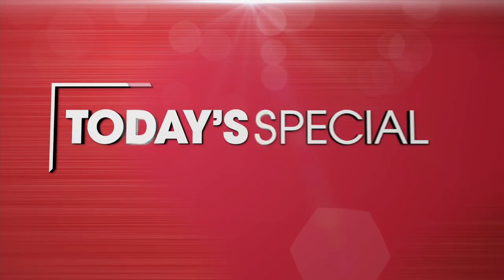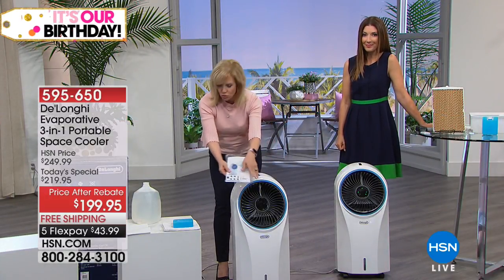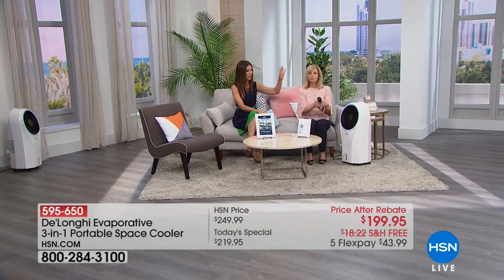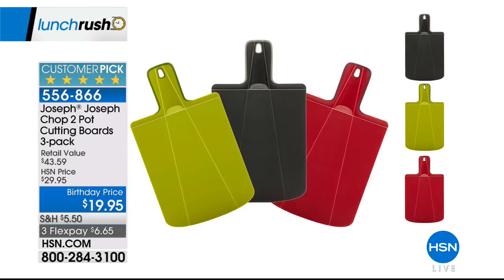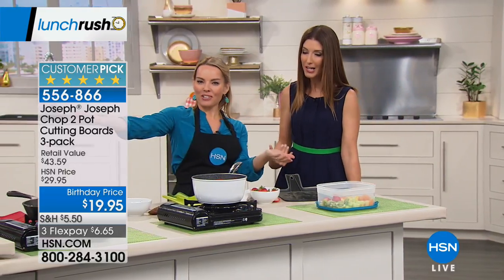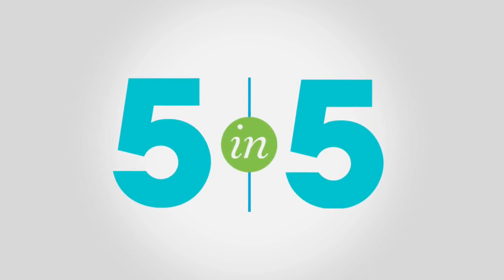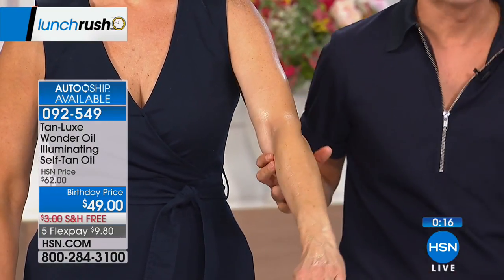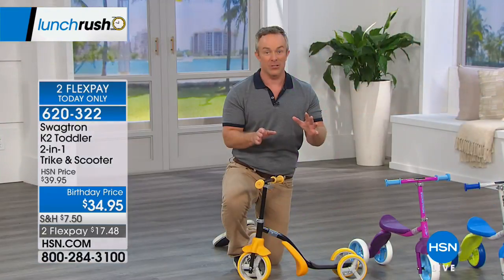HSN | Lunch Rush 07.06.2018 - 12 PM